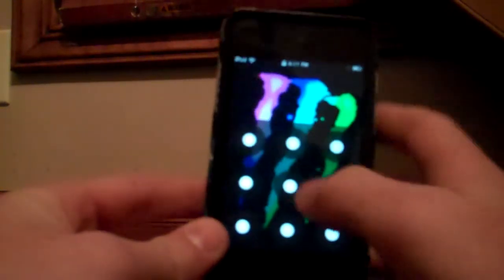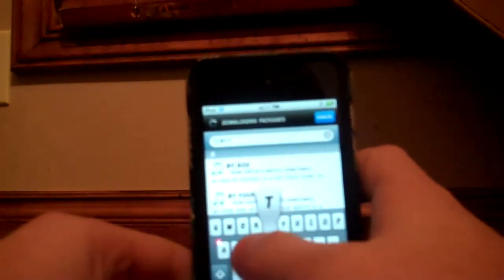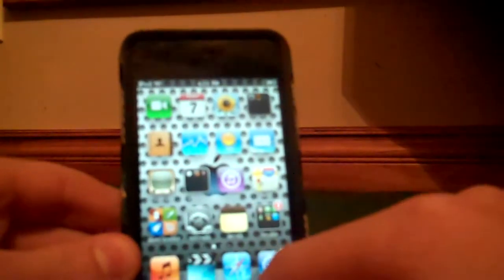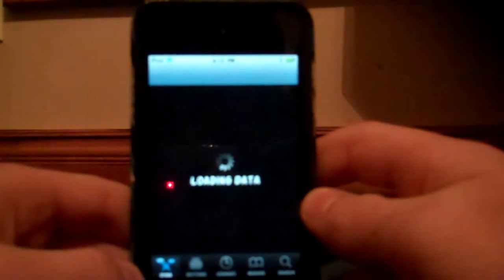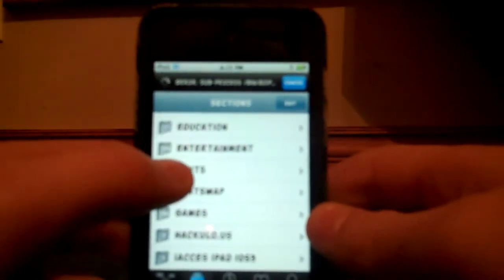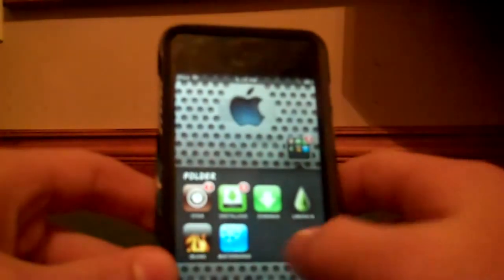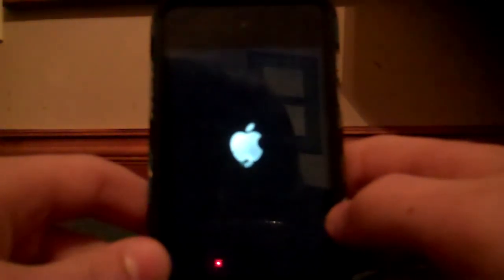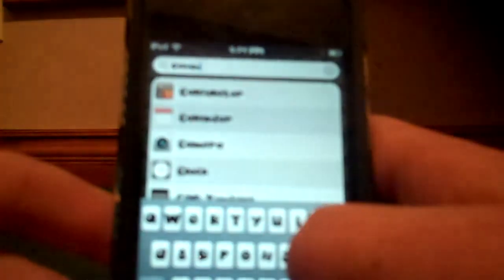How to get fonts on ipod or iphone 4.1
how to get cool fonts on ipod or iphone